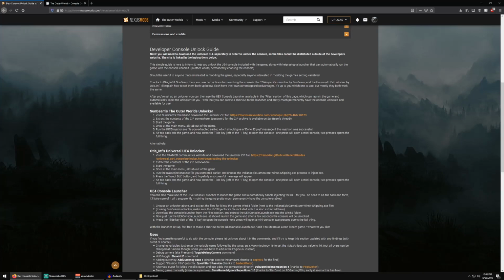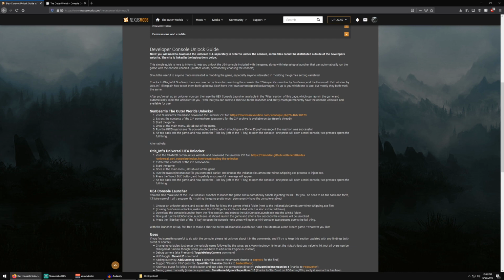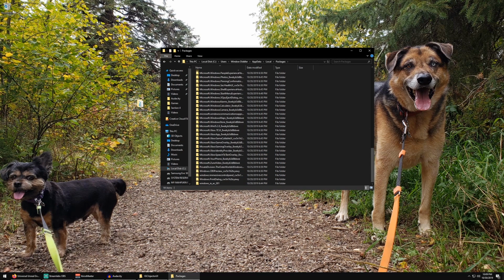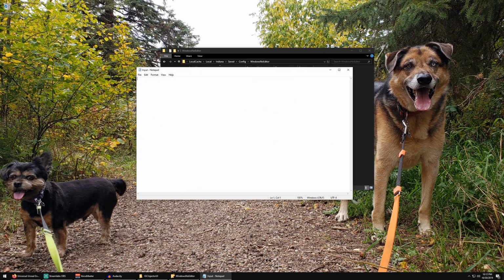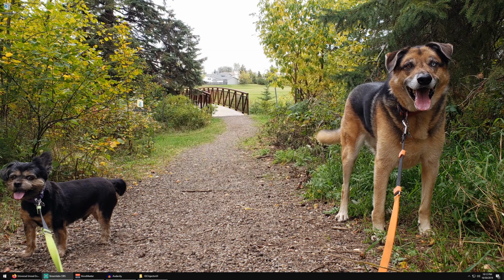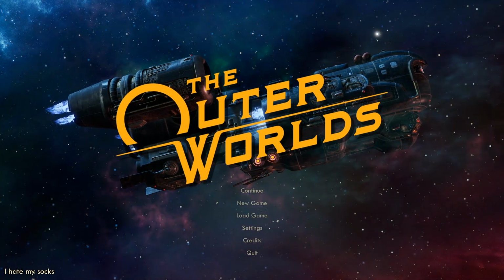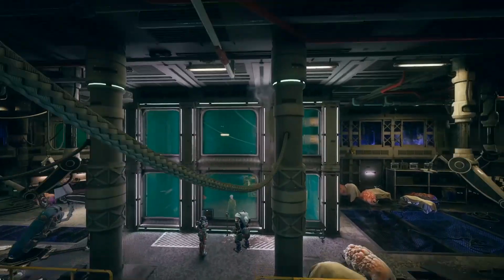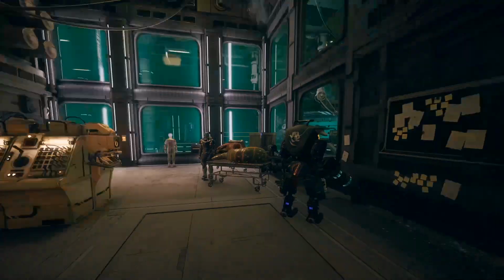[The Outer Worlds] Console Commands and No Clip Tutorial. Links in description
Key binding (Can replace "Tilde" with any key you'd like):

[/Script/Engine.InputSettings]
ConsoleKey=Tilde

Commands used in this guide:

toggledebugcamera
teleport